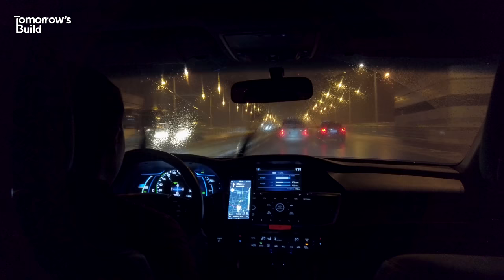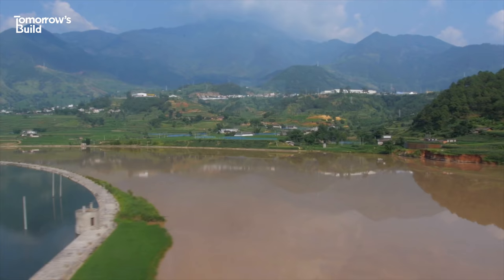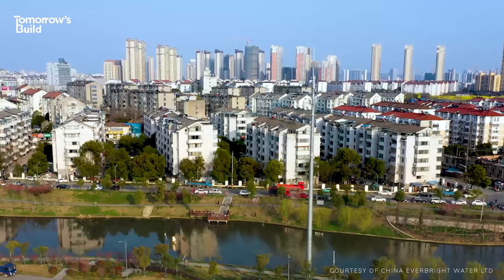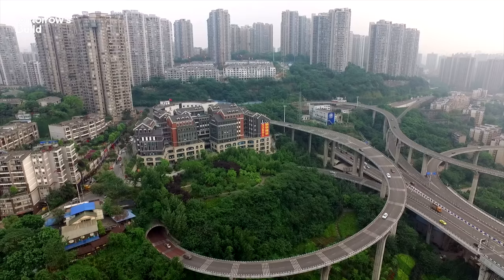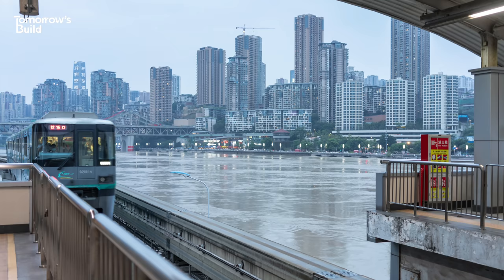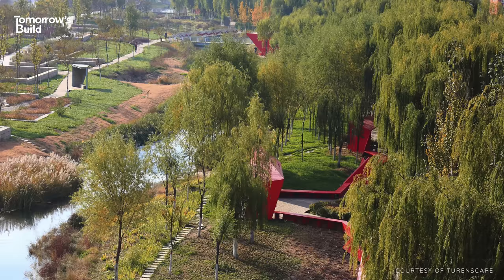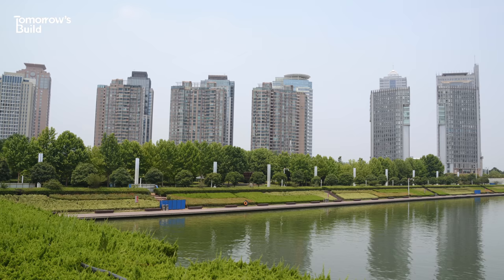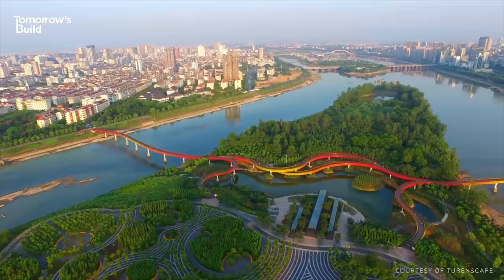China is Building Sponge Cities to Fix Its Flood Problem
In its battle against the floods, China is upgrading cities so they welcome water, rather than hold it back.

Producer - Adam Savage
Video Editing and Graphics - Thomas Canton

Additional footage and images courtesy of Al Jazeera, Archi-Tectonics NYC LLC, Australian Broadcasting Corporation, BASF, China Cultural Center in Brussels, China Everbright Water Ltd, Consorzio Venezia Nuova, Google Earth, Lombroso/CC BY-SA 3.0, SUEZ, TURENSCAPE and OpenStreetMap Contributers